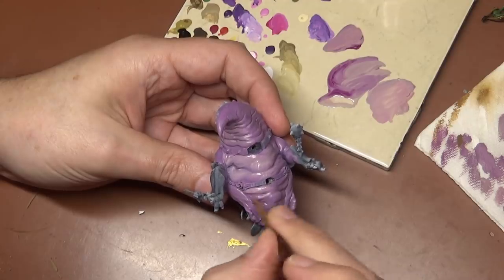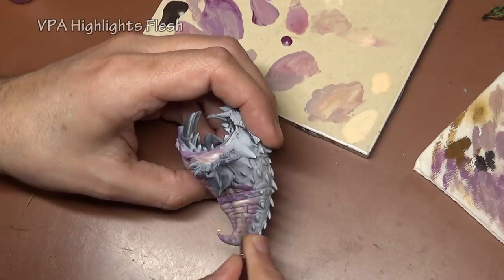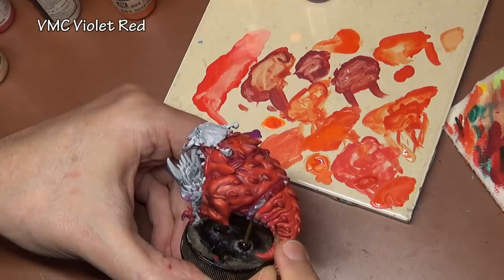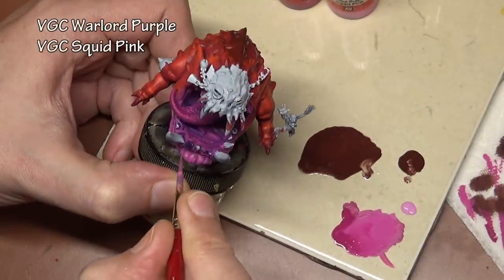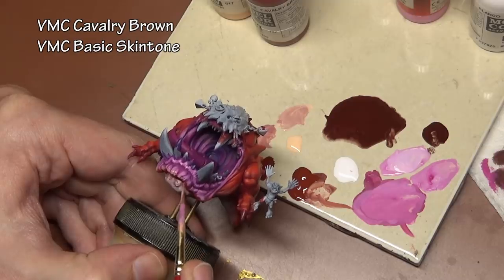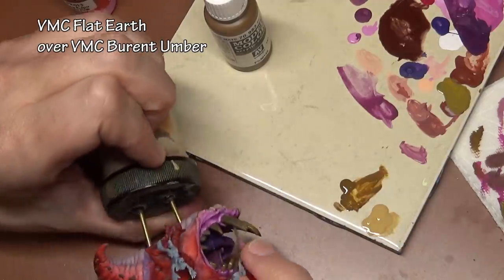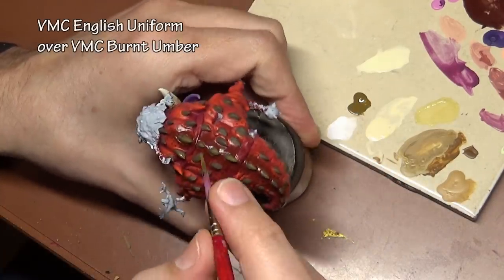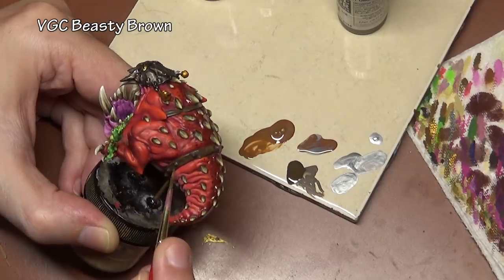Painting a Warhammer Age of Sigmar Mangler Squig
Painting an Age of Sigmar Mangler Squid. It's like a Squig Hopper with blackjack and hookers.